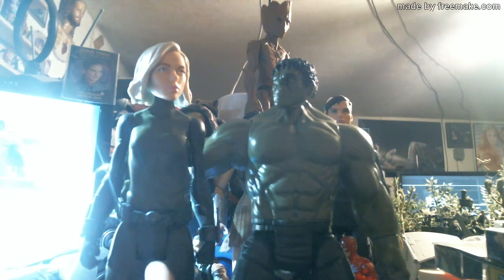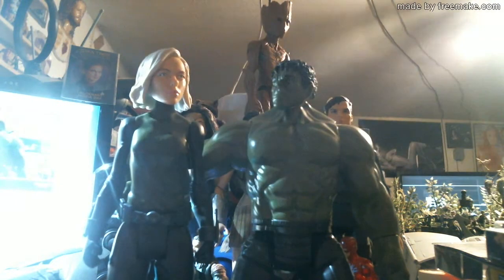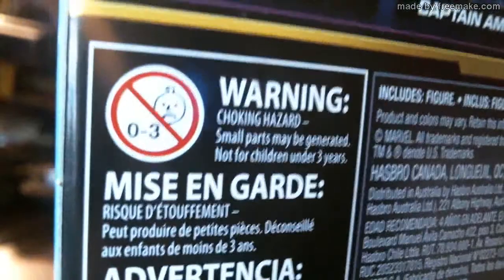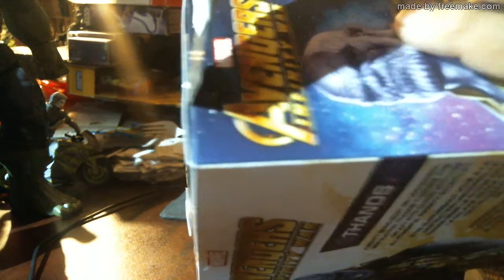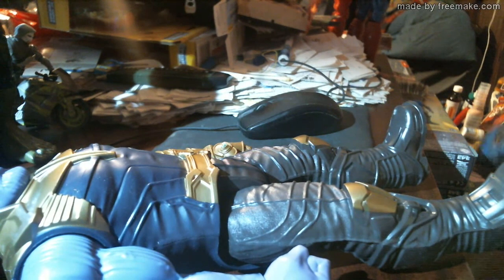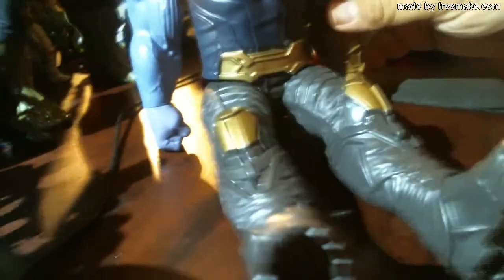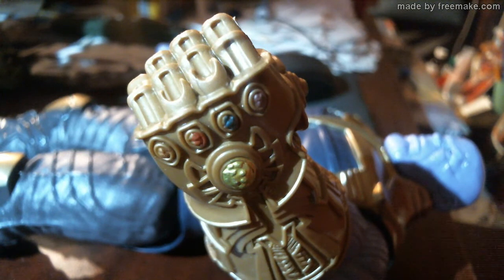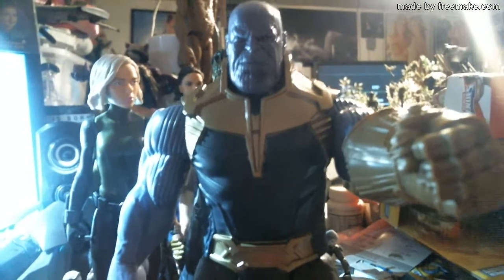Avengers Infinity War 12 inch THANOS Titan Hero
This is the new 12 inch tall THANOS from Avengers Infinity War, Titans Heroes Toyline.  These figures feature a Power FX port on the back.  If you plug in a Power FX back pack, the figures will talk and say phrases from the movie.  The sculpt looks like THANOS.  And he is wearing the Infinity Gauntlet.  Good luck finding one.  I found this one at Toys R Us.  Enjoy the toy hunt.